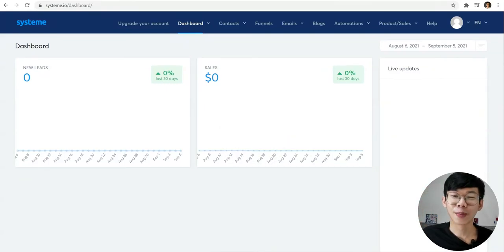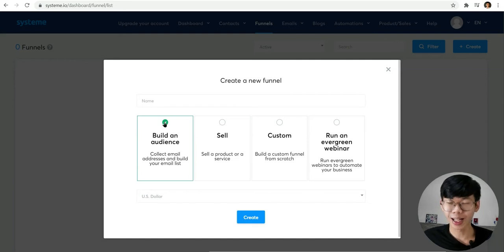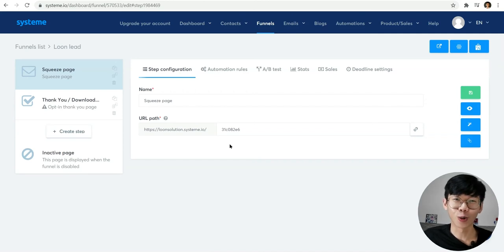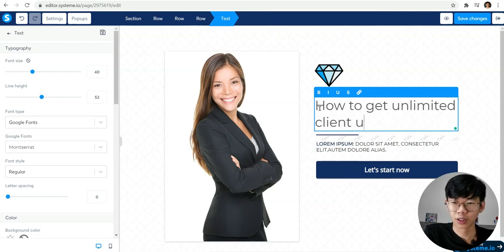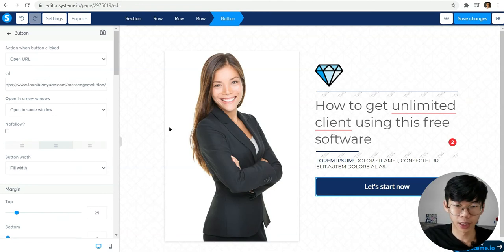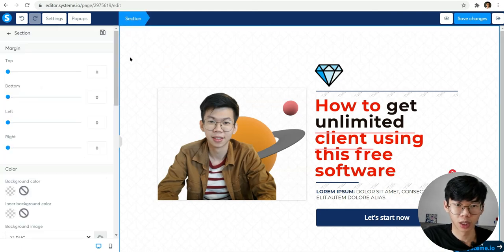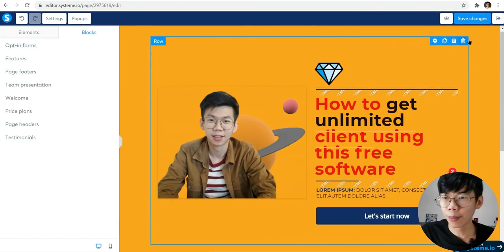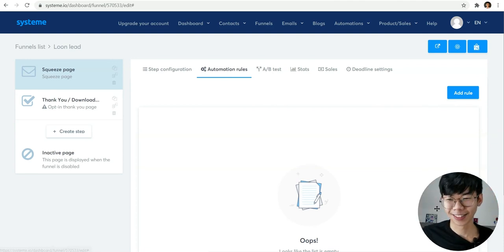Systeme.io - How To Create Landing Pages/ Funnel for FREE - Easy And Short Tutorial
Systeme.io Tutorial - How To Use Systeme to create a landing page for FREE  from scratch. You Can Start to build your own Beginner Friendly.

Cheers
Loon